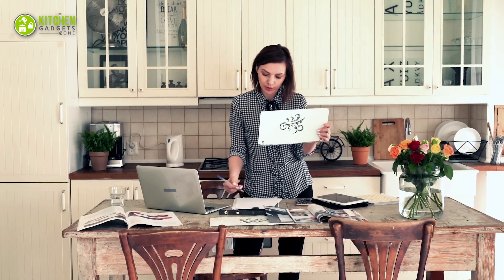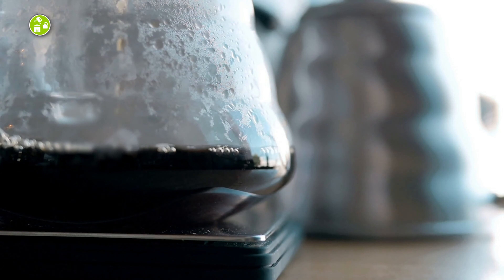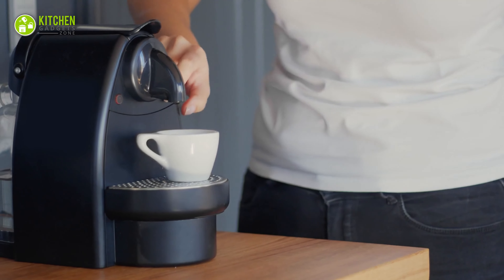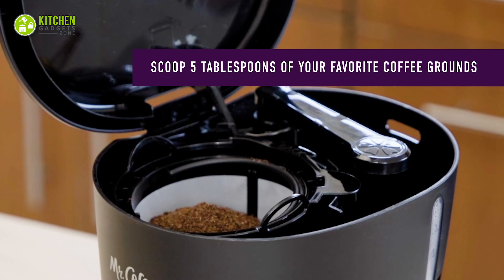5 Best Small Coffee Maker for Home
The best small coffee maker for home is mainly designed as a portable coffee maker to save space and experience the best coffee, espresso, or cappuccino. To get the best coffee maker as a small home appliance, you need to consider size and capacity along with knowing how to use coffee maker. So, here’s our video where we have discussed the 5 best small coffee maker for home that can easily fit in your small apartment or dorm room.

0:00 - Introduction

01:20 - 5. Gevi GECMD008-U Small Coffee Maker

02:47 - 4. Capresso 426.05 Small Coffee Maker

04:16 - 3. Mr. Coffee 2132049 Small Coffee Maker

05:40 - 2. OXO 8718800 Small Coffee Maker

07:08 - 1. Hamilton Beach 49981A Small Coffee Maker
***Video Credit:
** Capresso
** OXO
** Hamilton Beach
** Gevi home